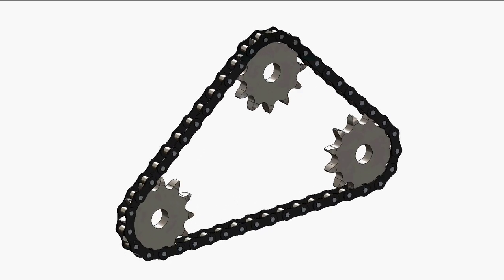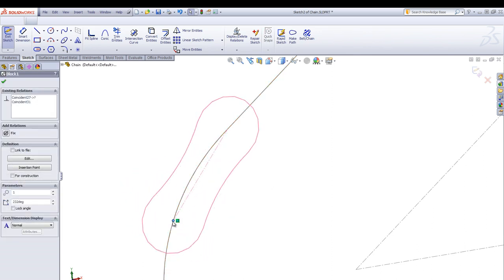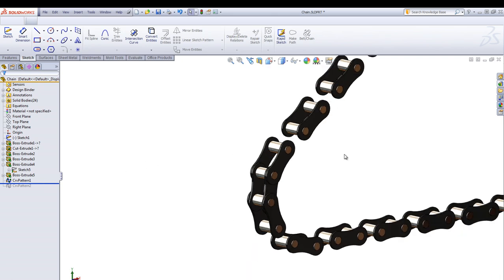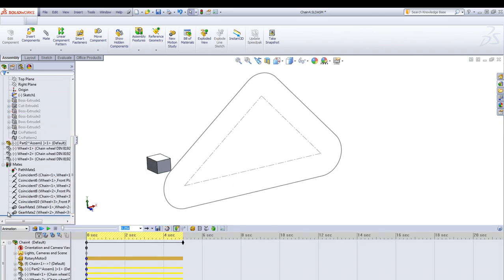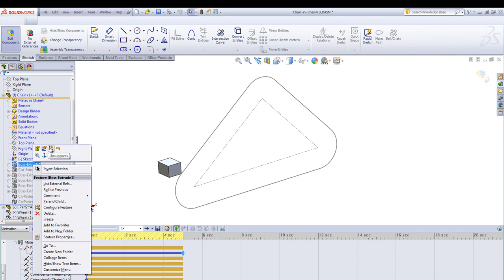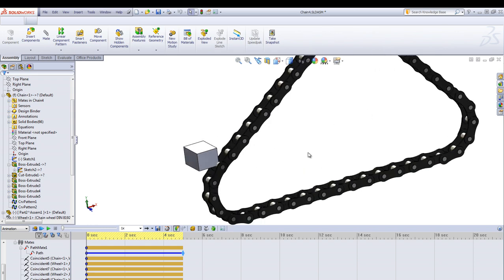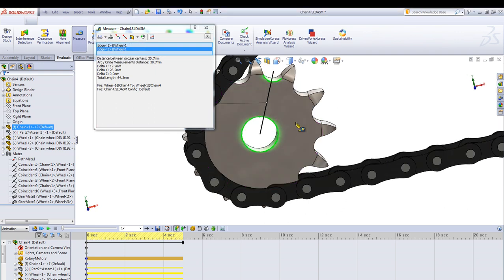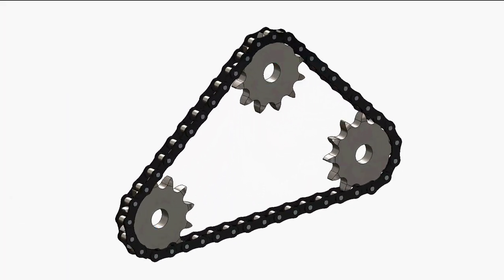Designing an animated chain in SolidWorks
This video shows how to design and animate a chain in SolidWorks.